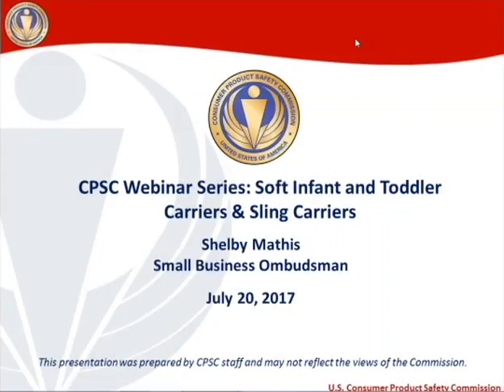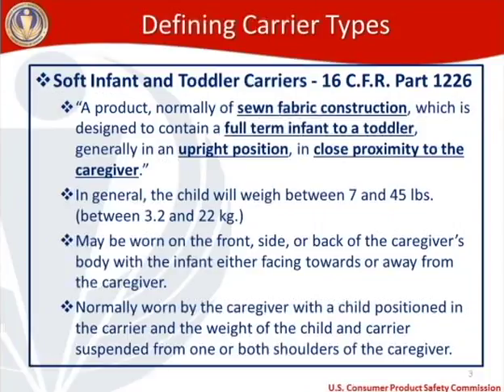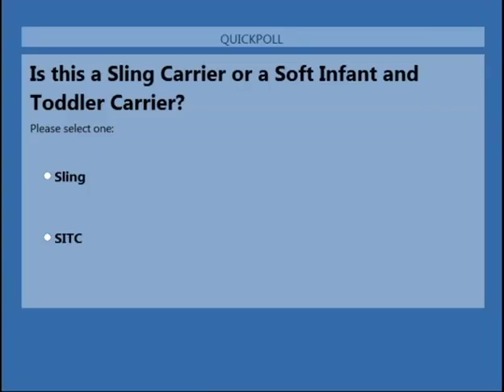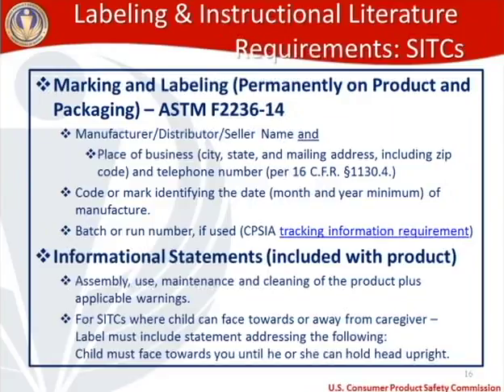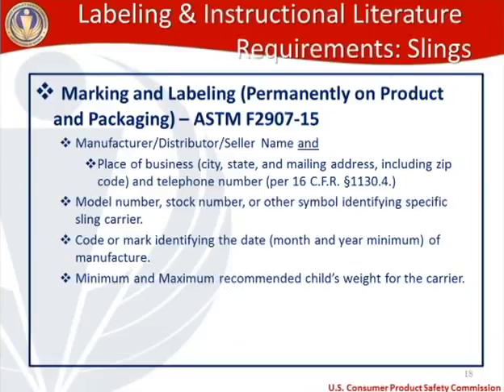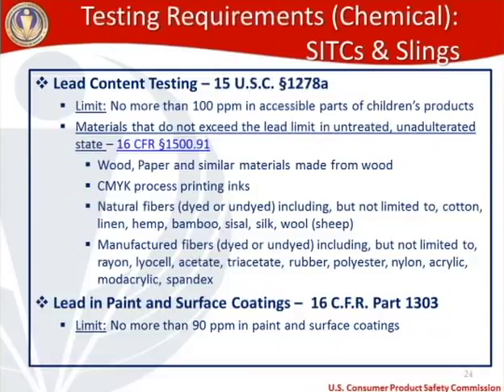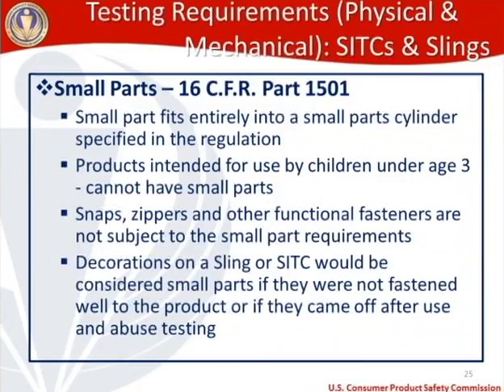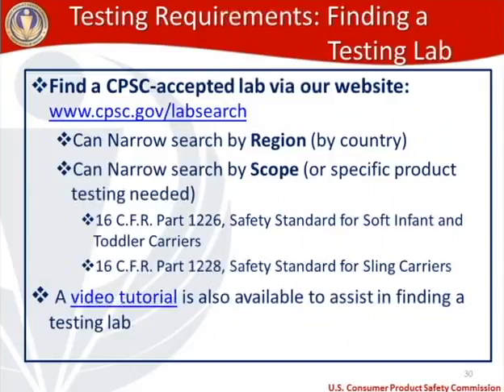CPSC Webinar: Sling Carriers & Soft Infant and Toddler Carriers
An interactive discussion on the tracking information, testing, and certification requirements on sling carriers & soft infant and toddler carriers.